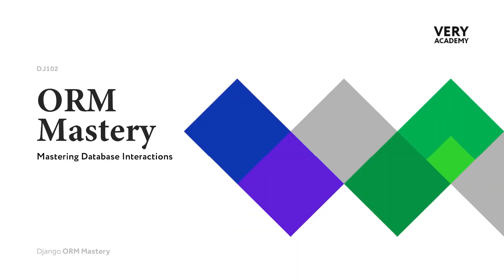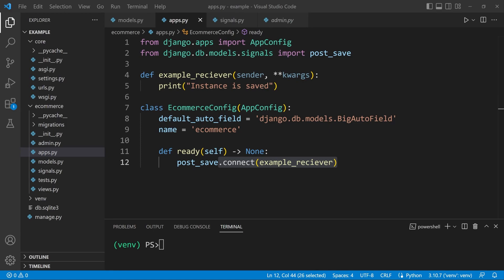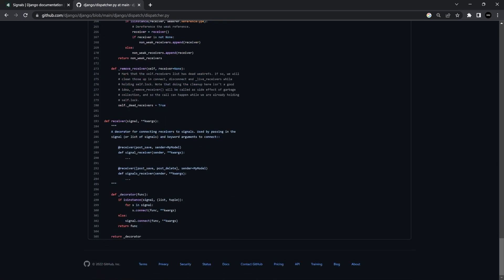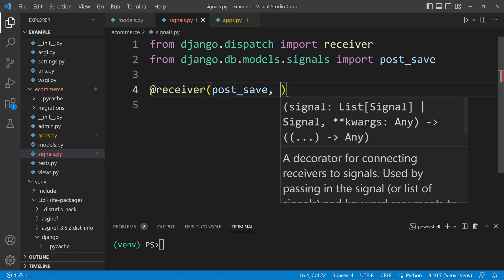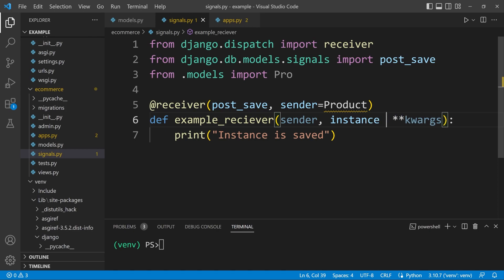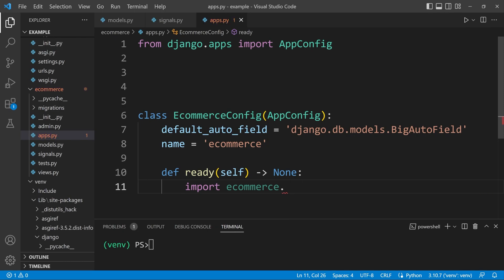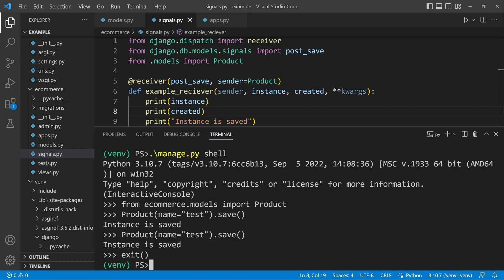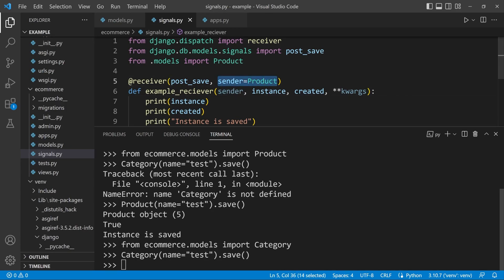Django ORM - Receiving Signals Specifying a Model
Receiving Signals Specifying Model. Extend a Many-to-Many intermediate model with custom fields. The Django database ORM course provides learners with a complete overview of the Django Framework ORM (Object-relational mapping) through applied learning. In this course, you’ll learn about the features of Django ORM and SQL. By better understanding the features of the Django ORM, you will learn how to interact with databases from within a Django project, as you would with SQL. At level 1 you will learn how to administrate tables and perform common Create, Return, Update and Delete (CRUD) operations through the Django ORM.